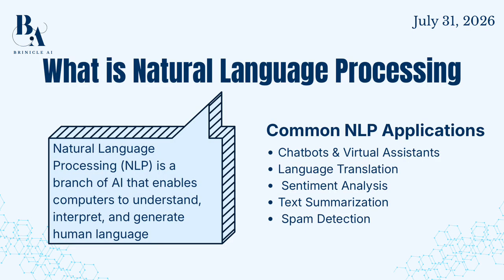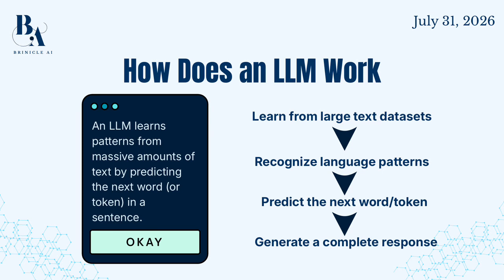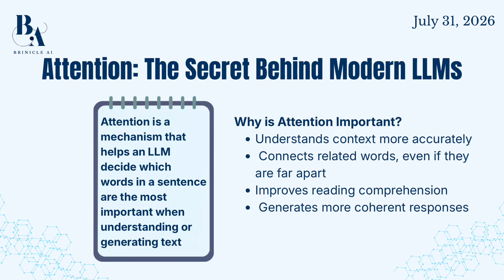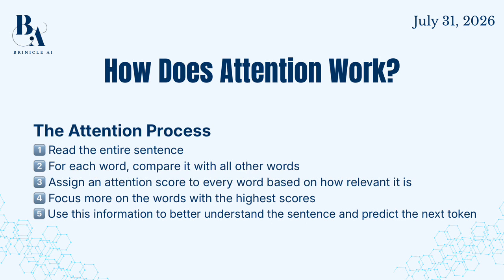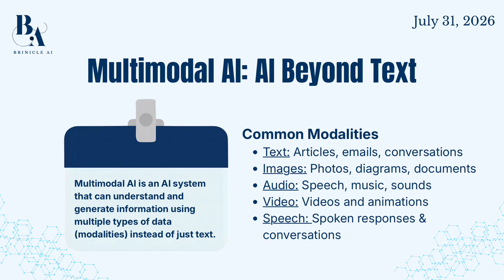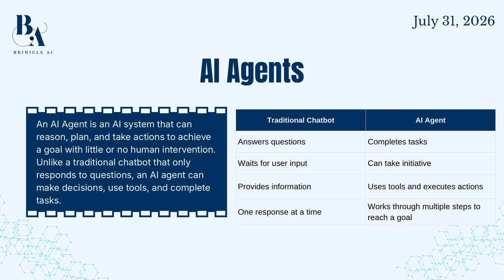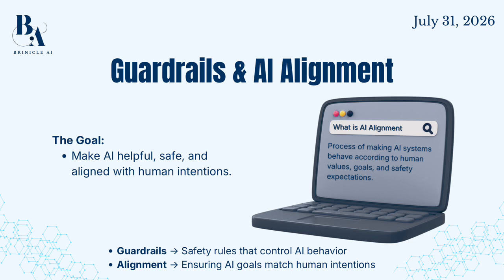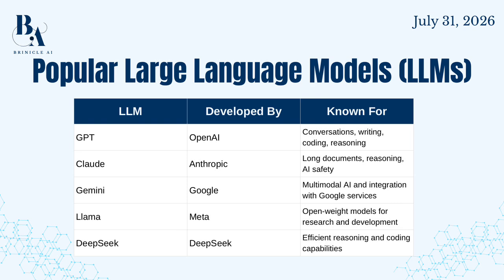Large Language Models